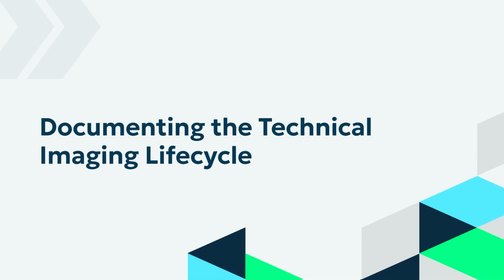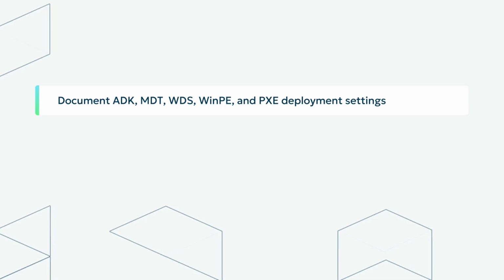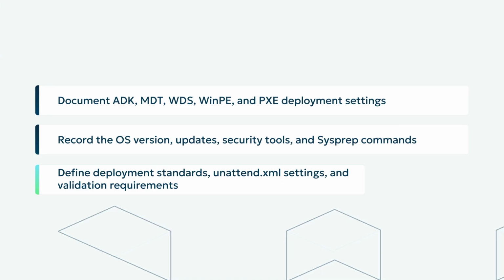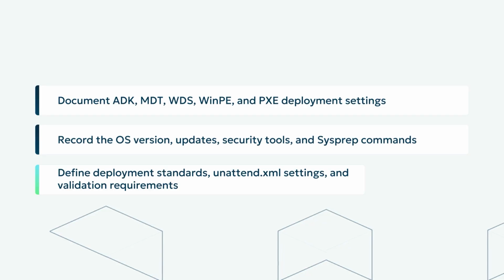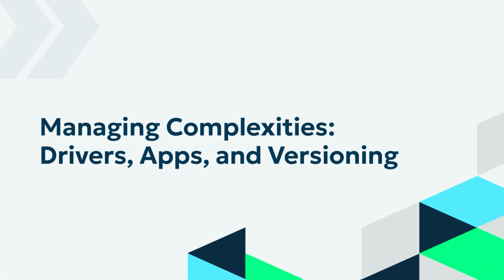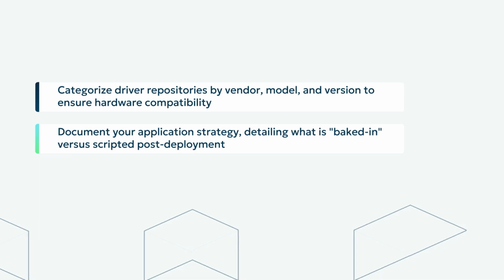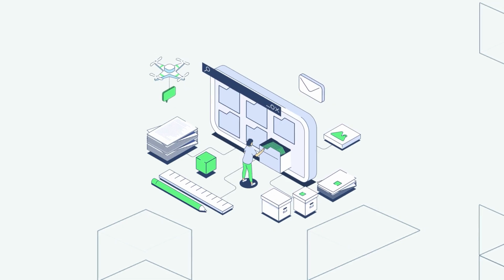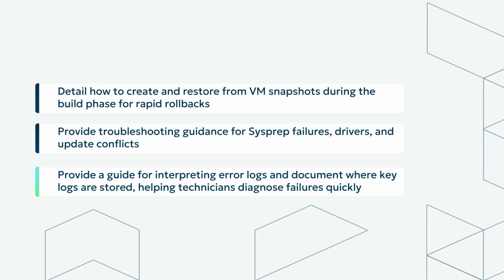How to Create Windows Imaging Documentation Workflows for Scalable MSP Deployments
Tired of wasting hours on manual setup and fix-ups? Standardized Windows imaging documentation eliminates human error and ensures your MSP deployments are consistent, scalable, and professional every time.

Read the full blog on How to Create Windows Imaging Documentation Workflows for Scalable MSP Deployments

Chapters:
00:00 Introduction
00:32 Documenting the Technical Imaging Lifecycle
01:24 Creating Practical Assets: Templates & Screenshots
02:01 Managing Complexities: Drivers, Apps, & Versioning
02:37 Troubleshooting and Rollback Protocols for MSPs
03:15 Conclusion

This video highlights the key steps for completing the process.

For full, detailed instructions, please refer to the linked blog post in the
description. We always welcome feedback and discussion!

If you have questions, suggestions, or ideas for future videos,